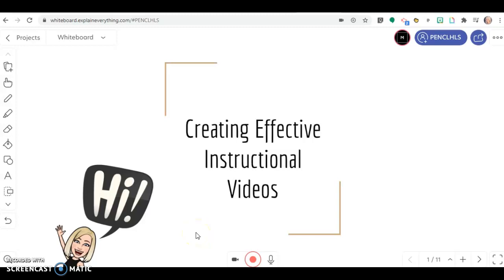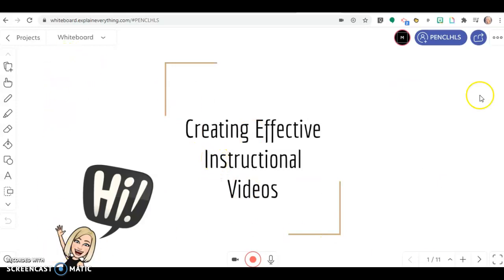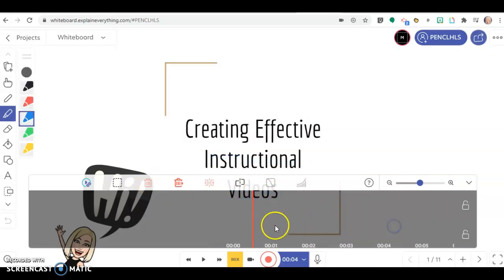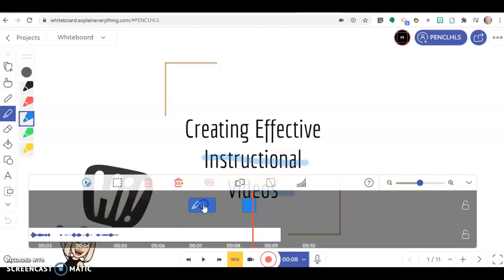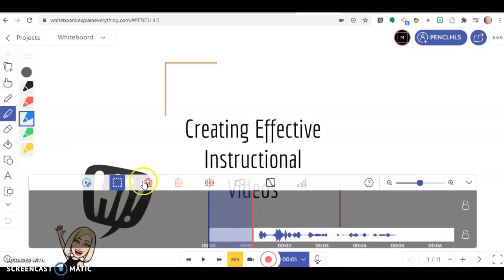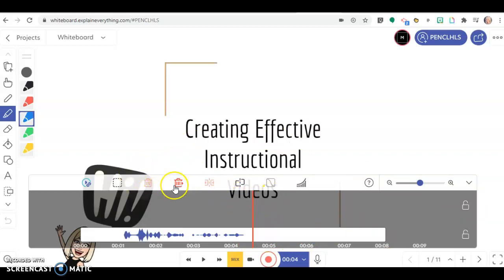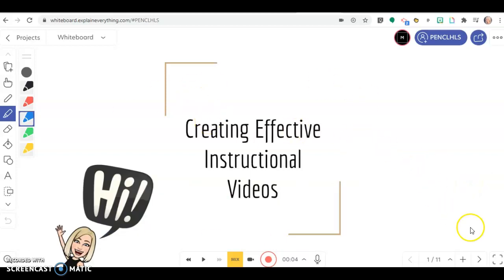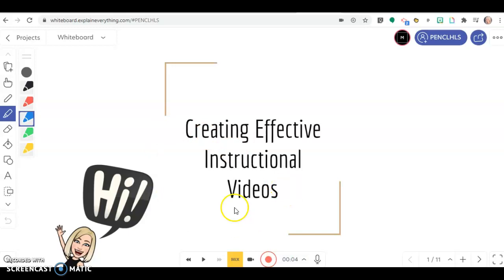Explain Everything: Record/Edit